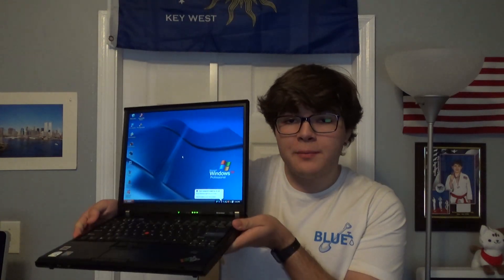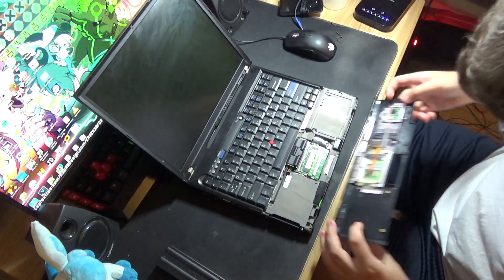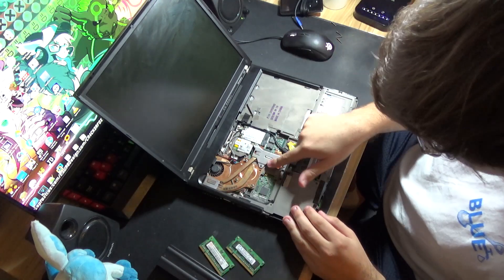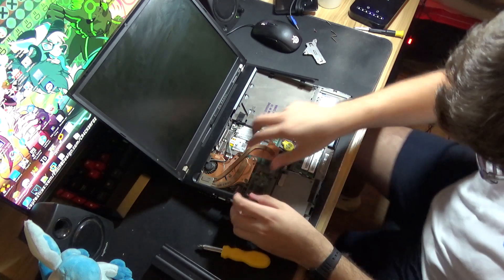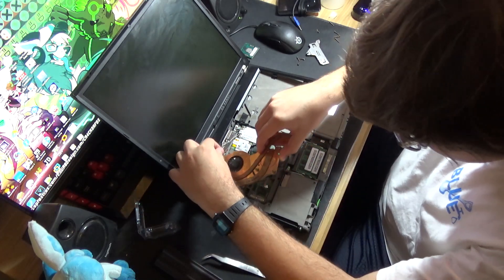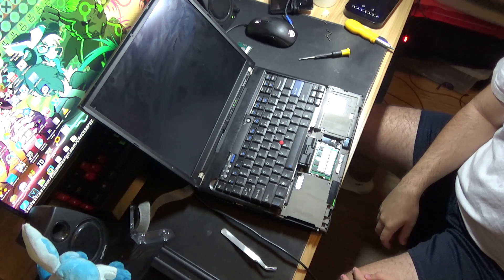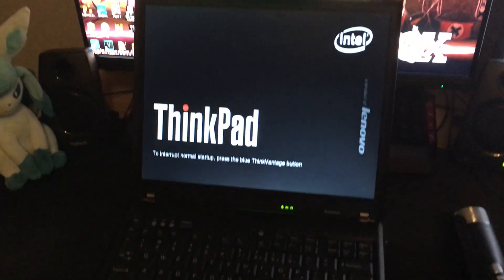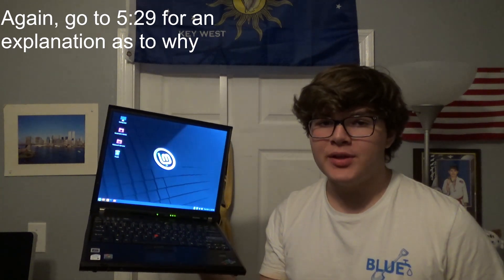Upgrading a 2006 ThinkPad with Linux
I bought this Thinkpad T60 from a thrift store a few months ago, and today I upgraded the processor and ram inside of it and installed Linux Mint MATE to give it extended support and a smoother experience.